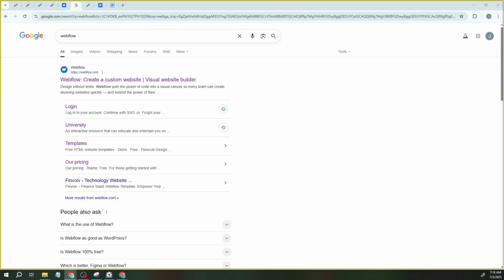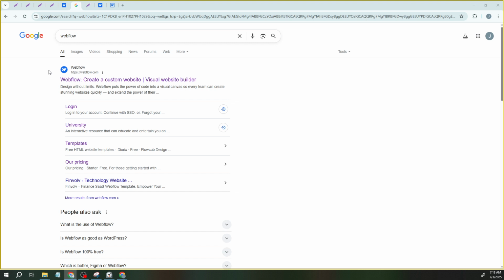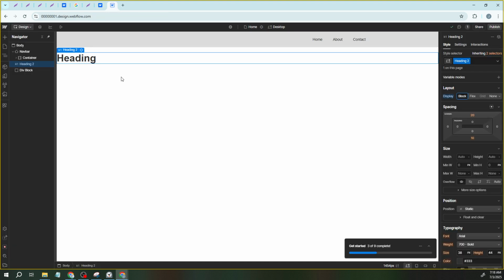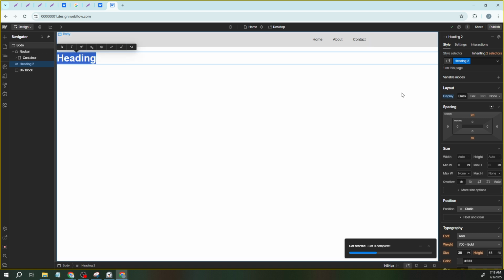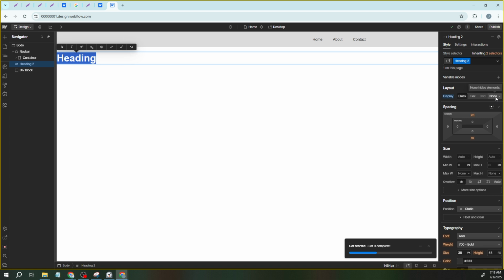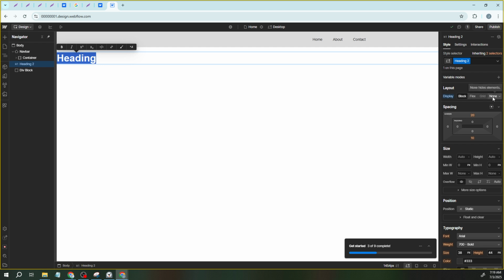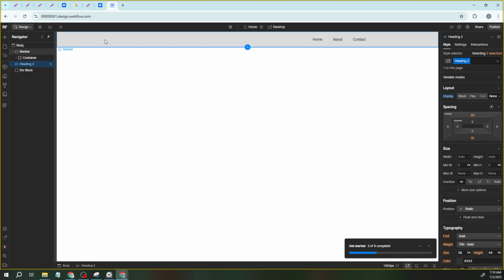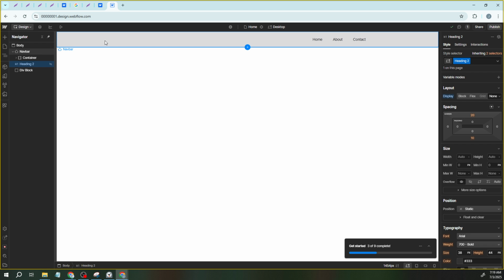How to Hide Element Webflow [2025 Guide]